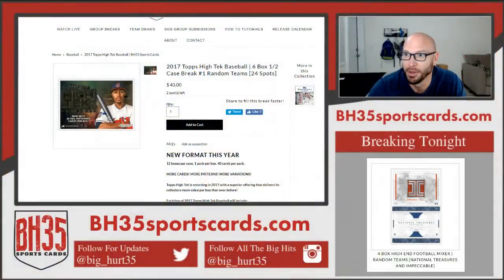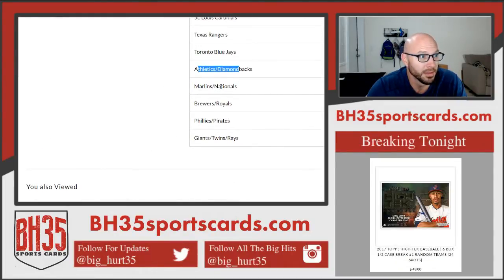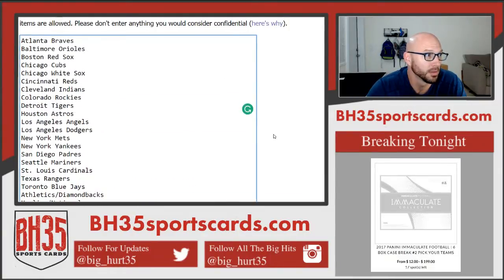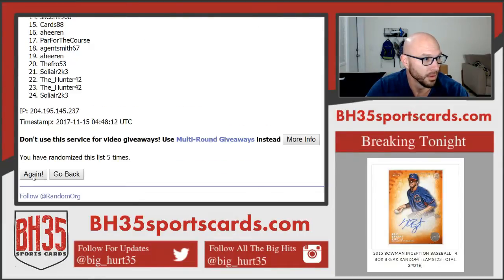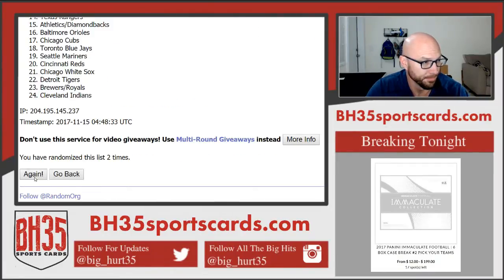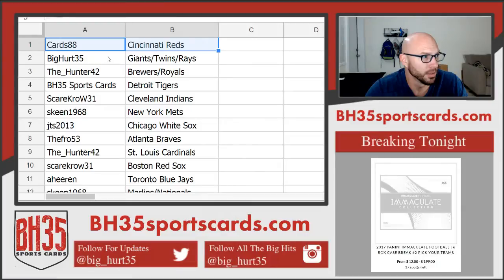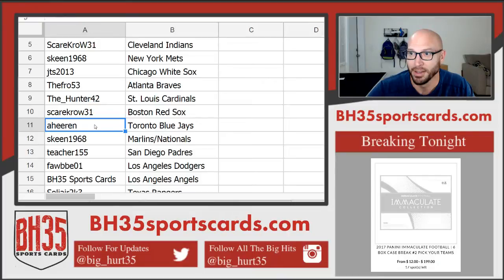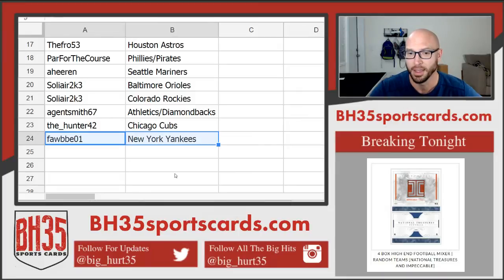Team Draw Results For 2017 Topps High Tek Baseball | 6 Box 1/2 Case Break #1 Random Teams